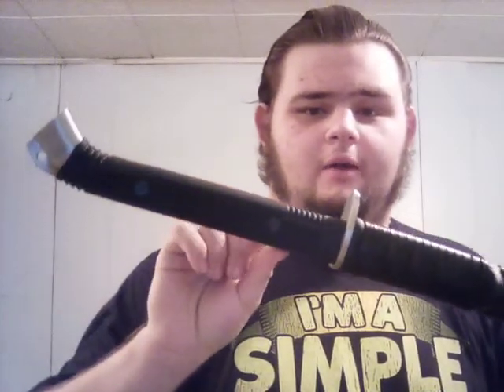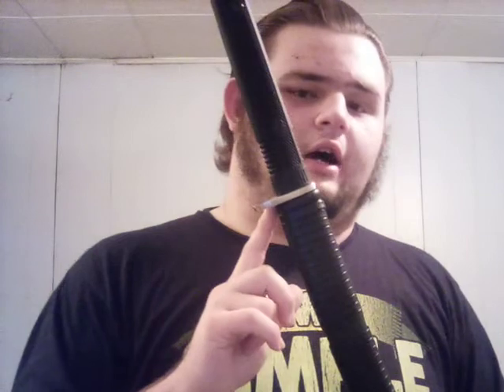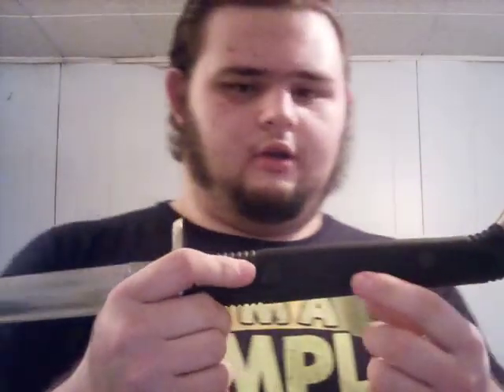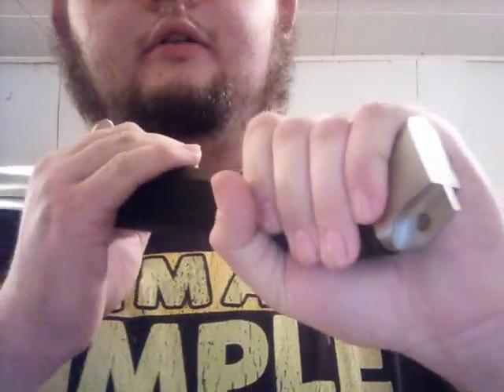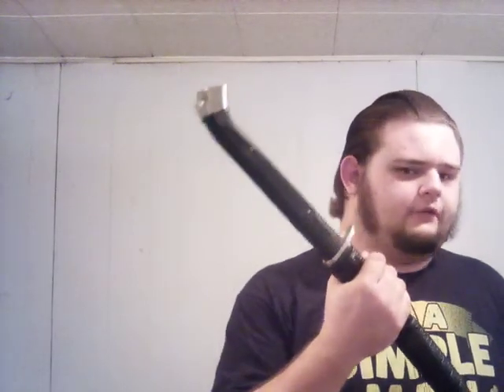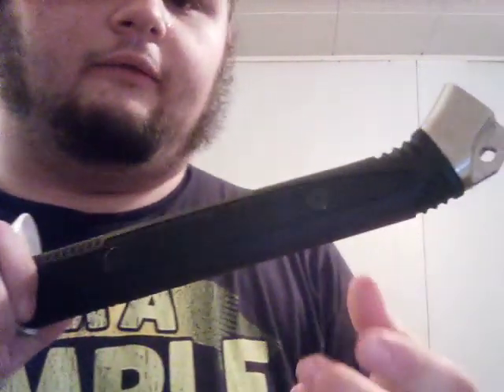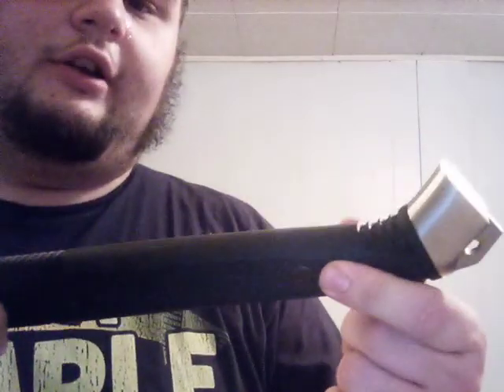medieval vs modern katanas for both ages part 1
my thoughts on katana's of old classical design versus modern day design part 1